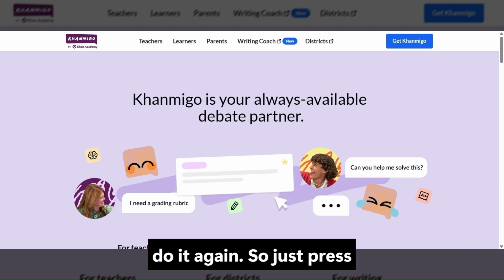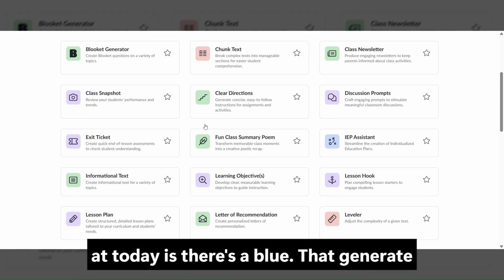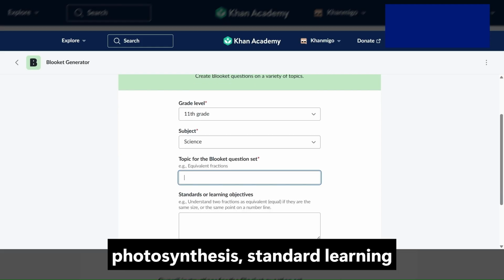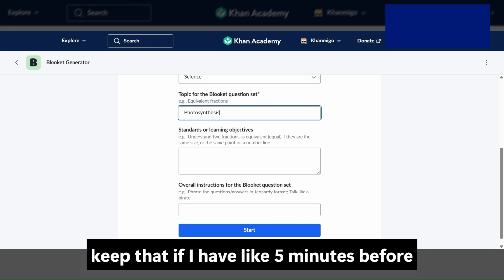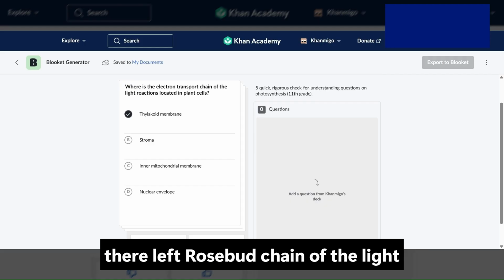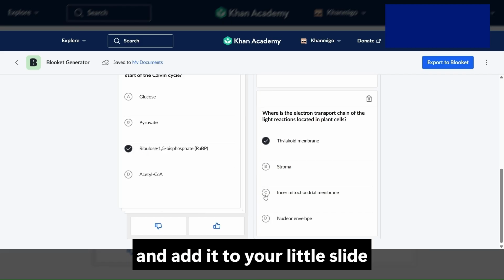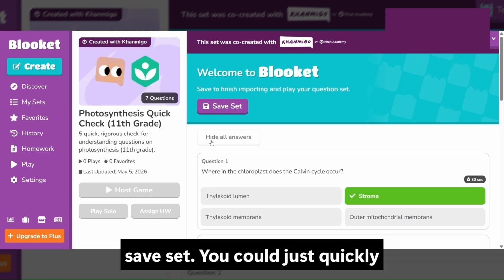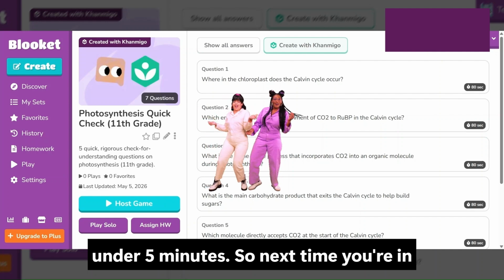How to make a Blooket FAST with Khanmigo AI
Caught in a last-minute cover lesson or have 15 minutes of "dead time" to fill? 😱 Don't panic! Here is how to create a custom, high-energy Blooket game in under 5 minutes using Khanmigo AI.

In this video, I’ll show you how to:

✅ Use Khanmigo’s AI Blooket Generator (it’s FREE for teachers!)
✅ Generate accurate questions for any topic or grade level instantly.
✅ Export directly to Blooket so you can start hosting immediately.

No more manual typing or copy-pasting. Just instant engagement for your students and less stress for you.

✨ RECOMMENDED TOOLS & RESOURCES FOR ONLINE TEACHERS ✨

💳 Global Payments & Banking:
• Wise (Get paid globally — great for South Africans! Get a Fee-Free Transfer up to £500 / $600 USD)

Thanks for tuning in, and see you in the next adventure! 🚀